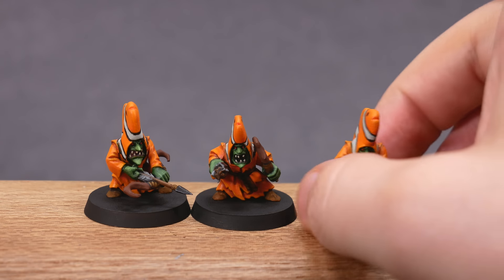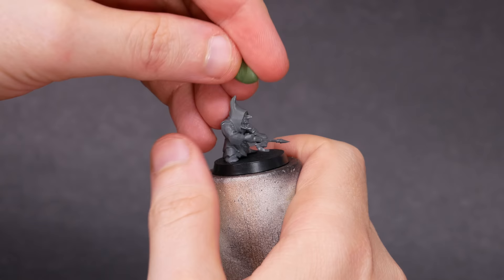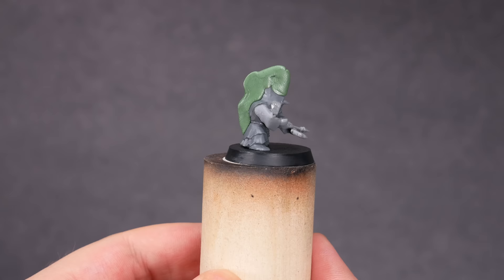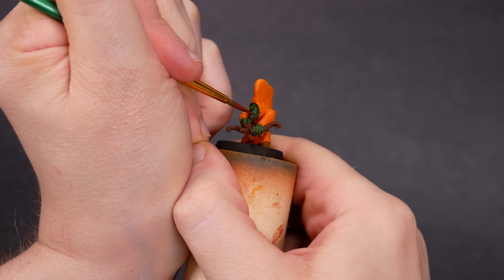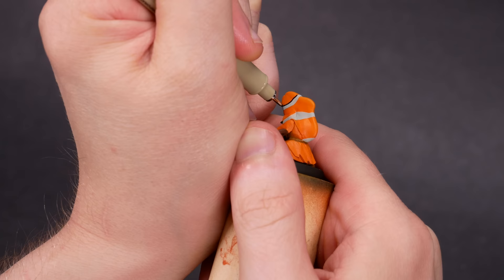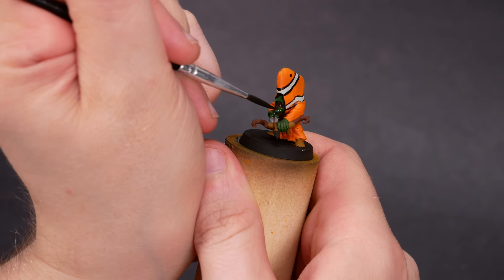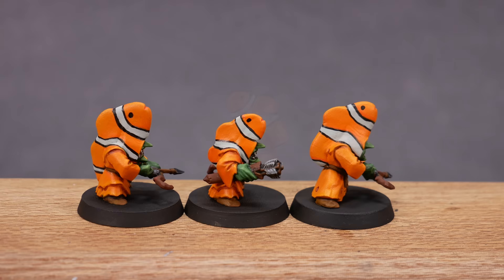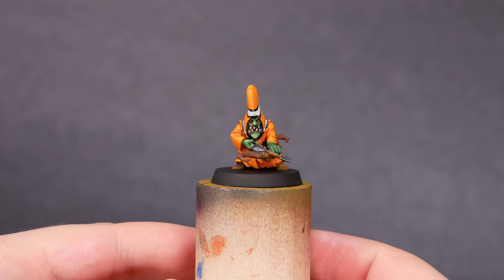How to Paint Goblins disguised as Clownfish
These goblins are going to a costume party!  Let's get these gitz converted and painted to look like some clownfish! :-)

If you like THESE clowns then you should check out the other goblins! It's a big 'ol circus of gitz goin on.